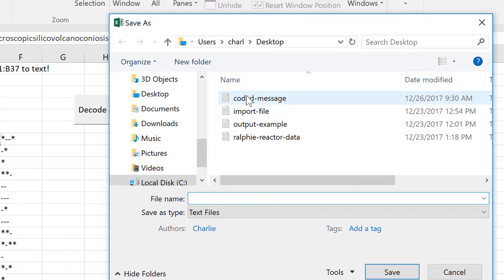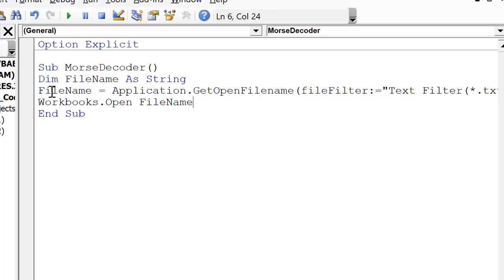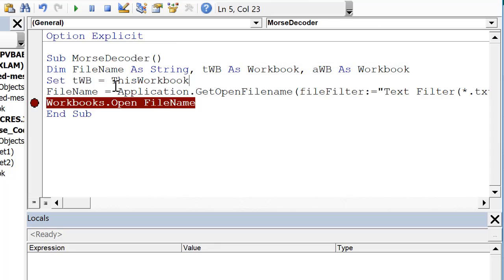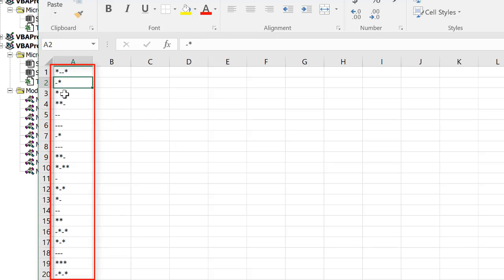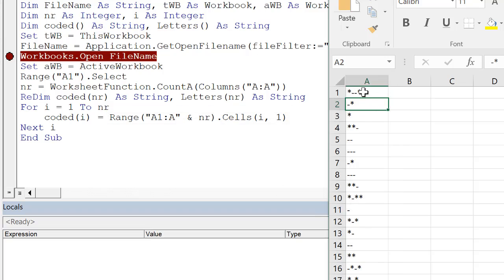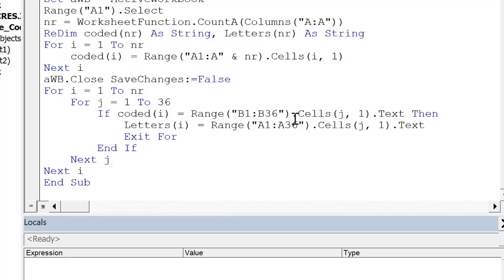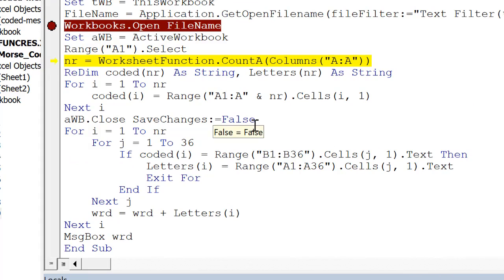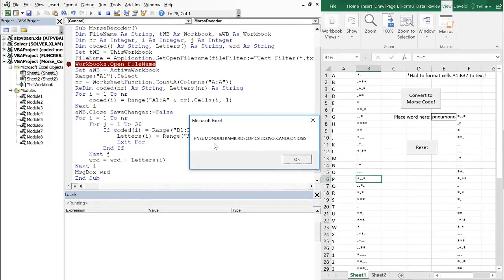Example: Morse decoder - Excel/VBA for Creative Problem Solving, Part 2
Link to this course:
Excel/VBA for Creative Problem Solving, Part 2 builds off of knowledge and skills obtained in Excel/VBA for Creative Problem Solving, Part 1 and is aimed at learners who are seeking to augment, expand, optimize, and increase the efficiency of their Excel spreadsheet skills by tapping into the powerful programming, automation, and customization capabilities available with Visual Basic for Applications (VBA).

In Part 2 of the course, learners will: 1) learn how to work with arrays and import/export arrays from/to Excel using VBA code; 2) learn how to work with text strings and write data to .txt files and import information from .txt files; 3) automate the import, modification, and consolidation of information from multiple worksheets into a central worksheet as well as the import of information from multiple workbooks to a central workbook; and 4) gain experience with creating professional user forms to interface with the user, perform advanced calculations, and manipulate data on the spreadsheet.

Learners who have a foundational understanding of VBA code and programming structures can jump right into Part 2 of the course without taking Part 1 and use the screencasts in Part 1 as reference.

Each module will introduce foundational and broad problems inspired by situations that you might encounter in the real world.  To pass each module, you'll need to pass a mastery quiz and complete a problem solving assignment.  This course is unique in that the weekly assignments are completed in-application (i.e., on your own computer in Excel), providing you with valuable hands-on training.

This course is equally useful and is a must-have follow up if you have done Part 1. I have completed a number of projects at work successfully following these two courses. Highly recommended!,Not only am i extremely happy about the course material both in quality but in presentation , but also about the support provided by the profesor. Congrats. A very recommendable course.
Week 2 deals with text strings and text (.txt) files.  You will learn about the string functions in Excel and VBA.  You will gain practice with string functions as you learn how to create functions in VBA that utilize string functions.  You will learn how to extract strings, such as email addresses, from a spreadsheet of mixed string formats.  You will also learn how to write information from Excel to .txt files and also to import information in .txt files to Excel.  The module is concluded with a quiz and Assignment 2.